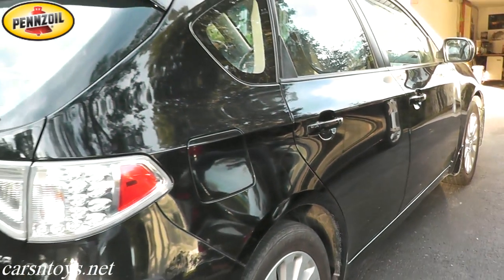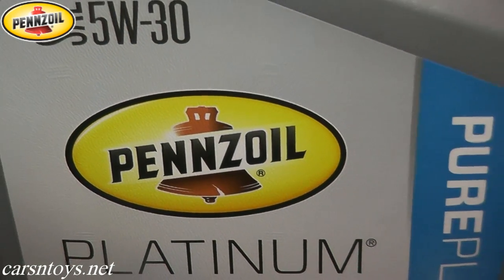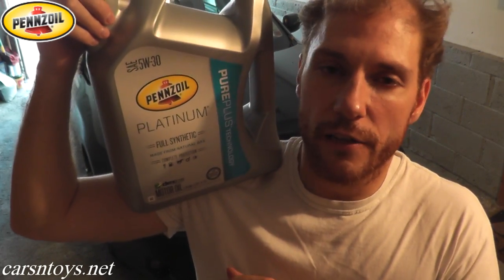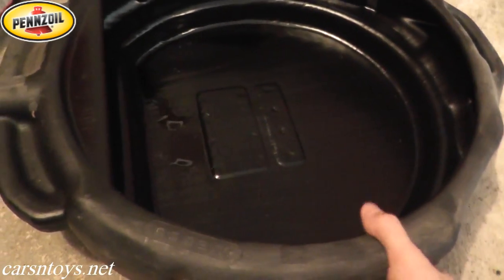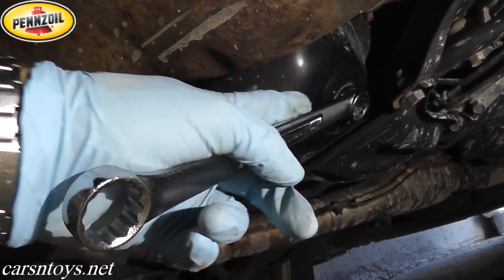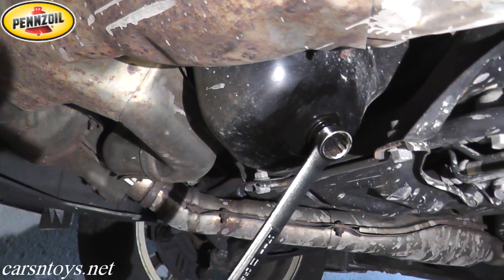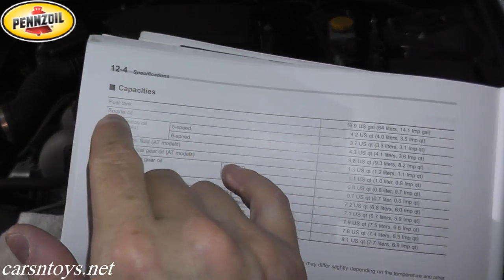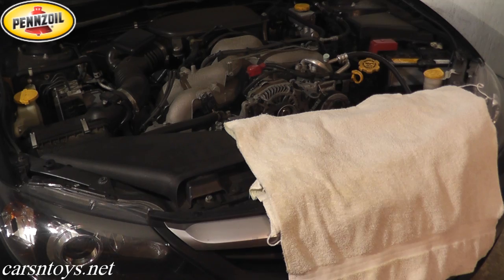OIl Change with Pennzoil Platinum Full Synthetic Motor Oil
Today we're replacing the engine oil in this Subaru with Pennzoil's Platinum Full Synthetic motor oil.

About Pennzoil Platinum Full Synthetic Motor Oil:
- Keeps pistons up to 40% cleaner than the toughest industry standards.
- Drive on average an extra 550 miles per year vs. a dirty engine
- Helps protect engines from loss of power
- No other leading motor oil provides better protection form friction
- Provides faster low temperature oil flow and protects in extreme heat

This video has been compensated by Collective Bias, Inc. and its advertiser. All opinions are mine alone.